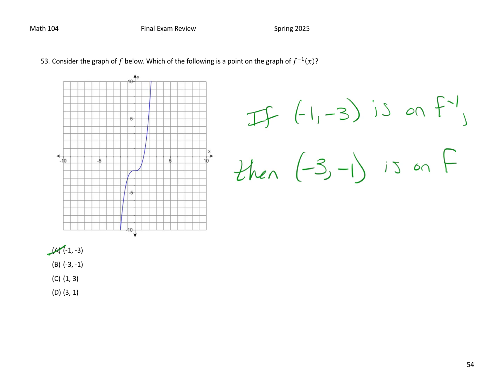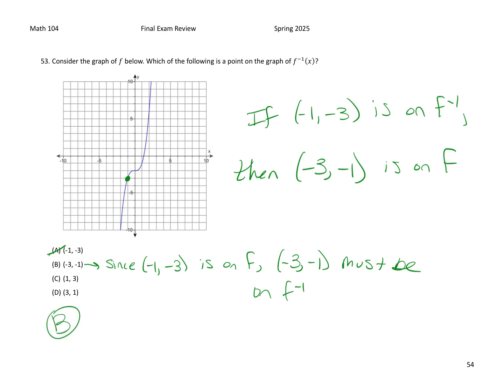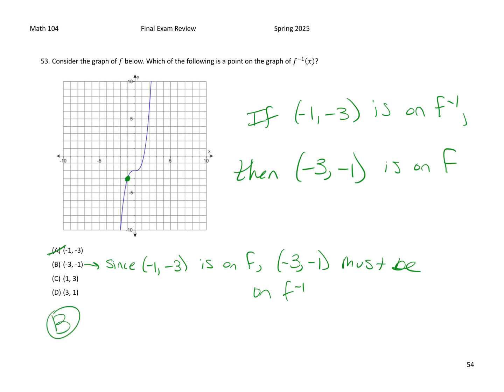Math 104 final exam review problem 53